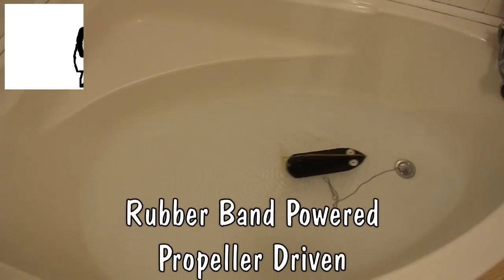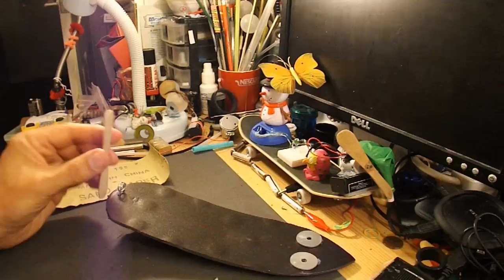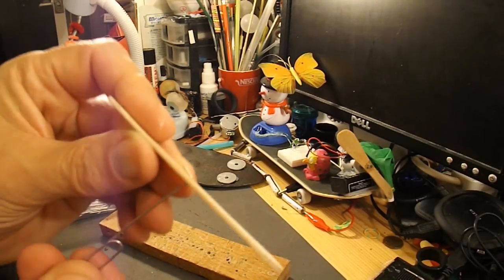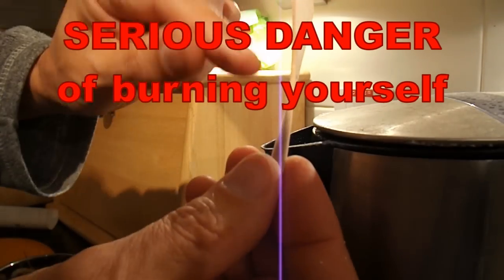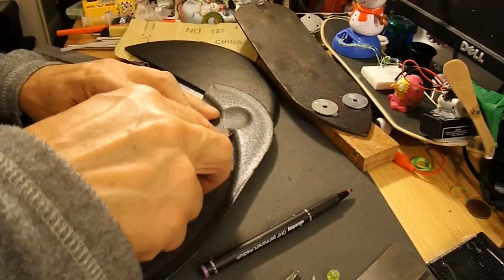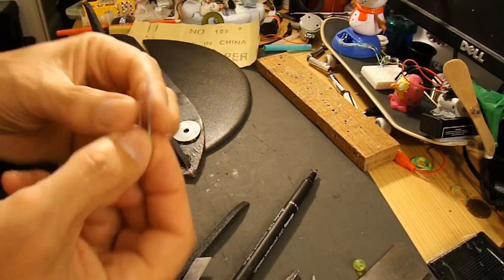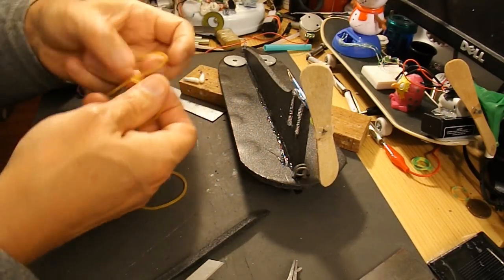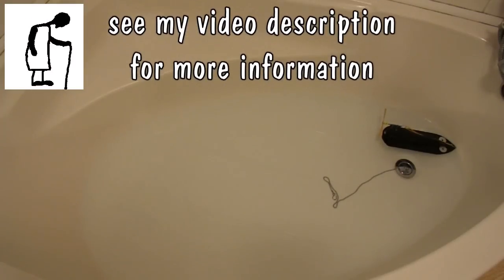Rubber Band Powered Air Boat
Bobcat Gaming asked "Can you make rubber band powered air boat" so I modified the balloon powered boat I made for him last night. Note: Potentially DANGEROUS use of steam is shown.

Most people seem to want these projects to go a certain distance so getting it to turn around the edge of the bath was an afterthought. At the very start of the video you will see it goes dead straight and is still accelerating when it hits the end of the bath. The propeller is wider than the hull so when it runs around the narrow end of my bath it hits the sides and pushes the back out. If I widened the back of the boat to clear the propeller it would probably run round with no trouble.
Main components
Polystyrene Pizza Tray
cotton bud
Paper clip
2 plastic beads
Wooden lolly stick
Rubber bands

Main Tools
Hot Glue Gun
Sharp knife